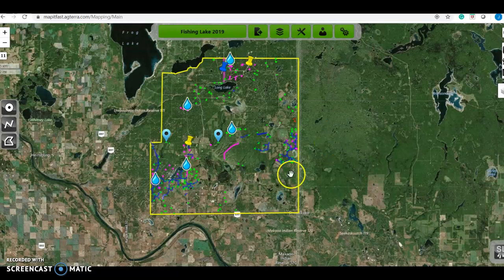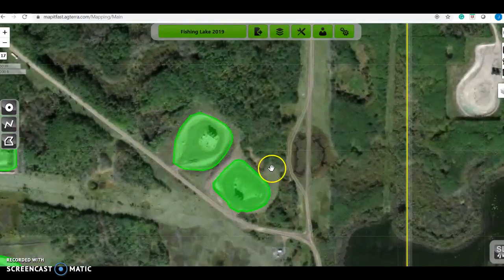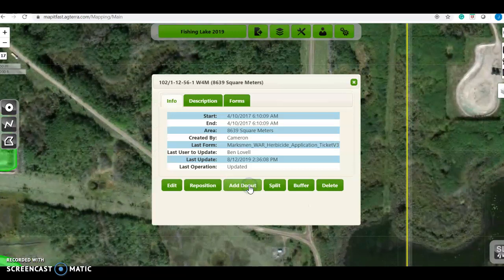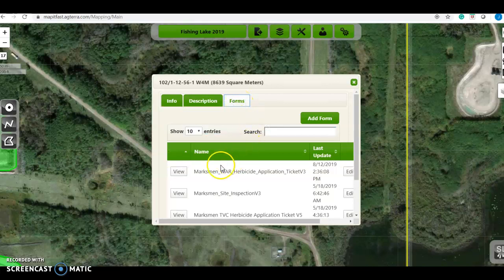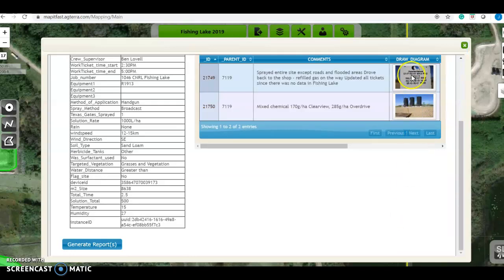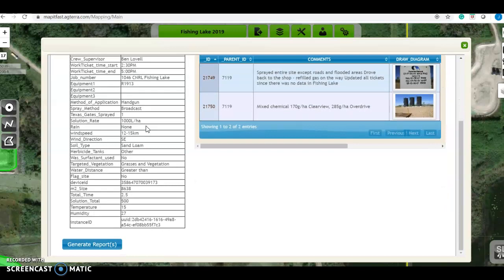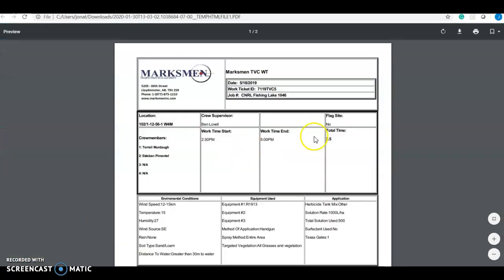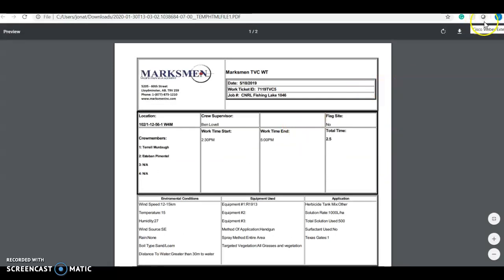Black Pearl Demo